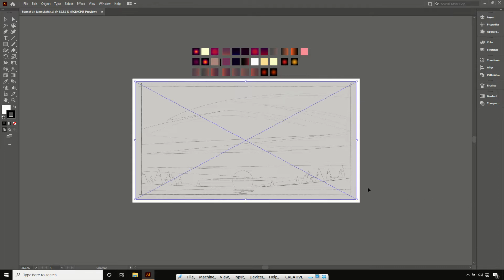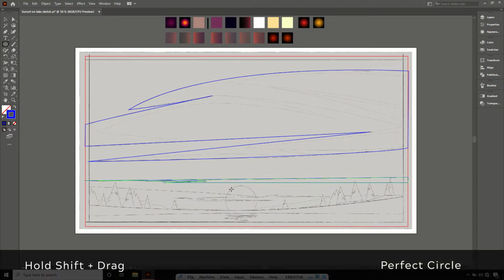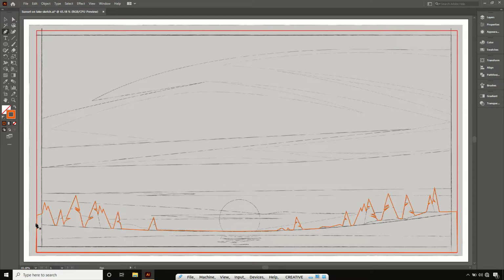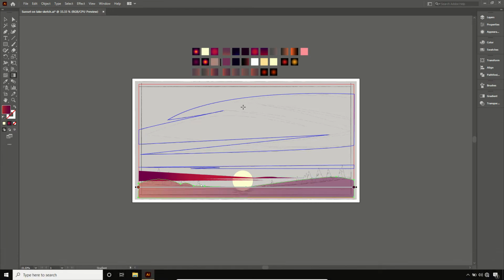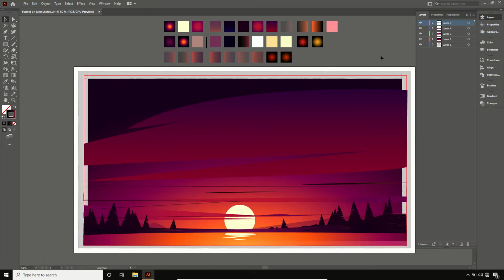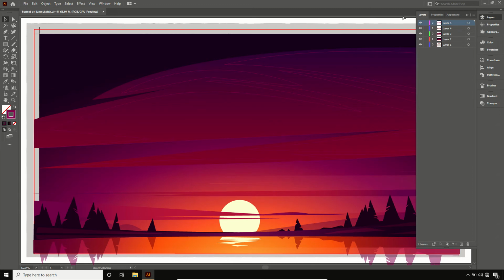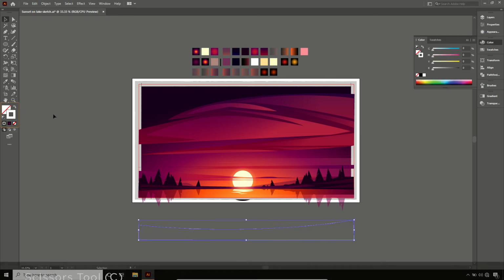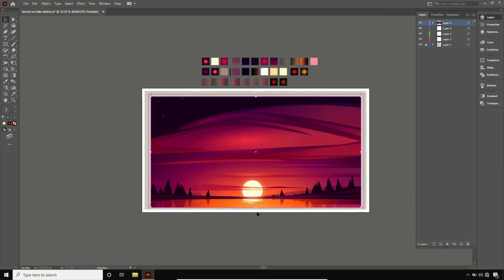LAKE AT SUNSET | Adobe Illustrator CC (FULL TUTORIAL)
Welcome, this is a step-by-step video tutorial of a beautiful sunset by the lake. The scenery artwork has been created using Adobe Illustrator CC.

(PLANET ILLUSTRATION | Inkscape Speed Art Tutorial)
(LOOP & TWIST LOGO | Inkscape Speed Art Tutorial)
(SILENT NIGHT | Inkscape Speed Art Tutorial)
(LAKE AT SUNSET | Inkscape Speed Art Tutorial)